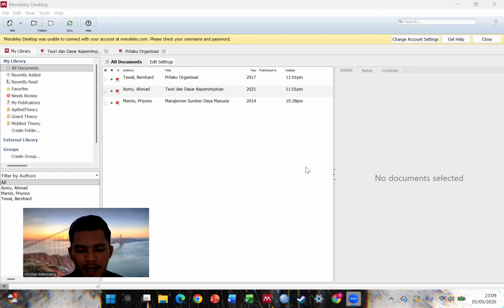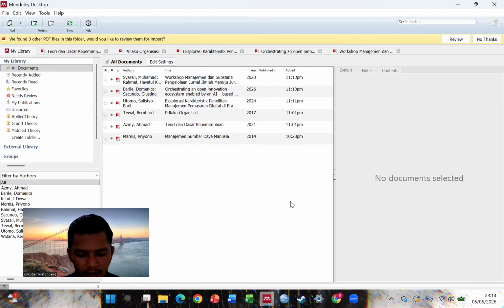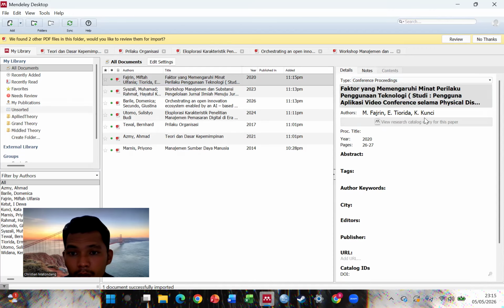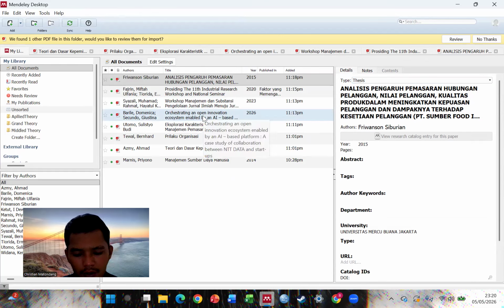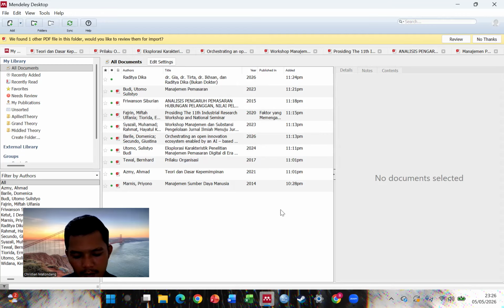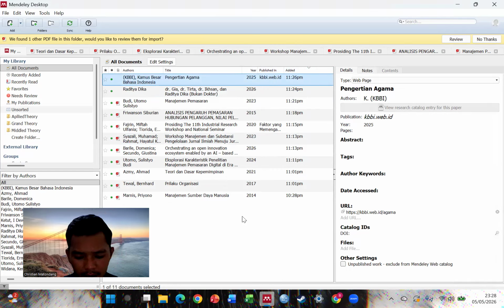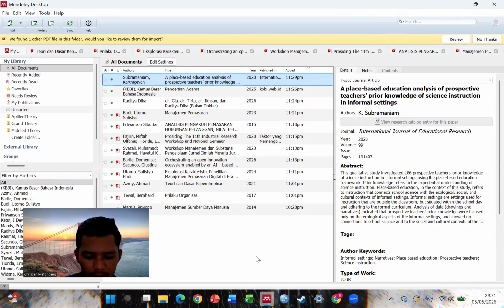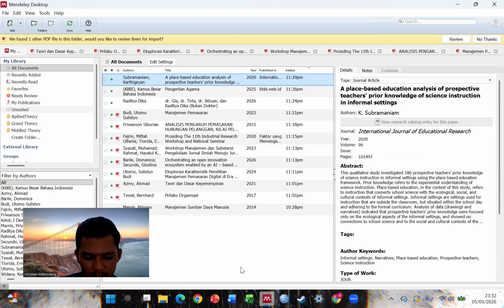Tugas UTS aplikasi Komputer